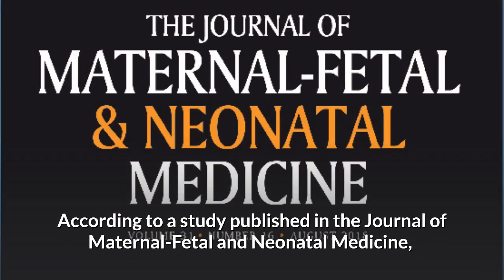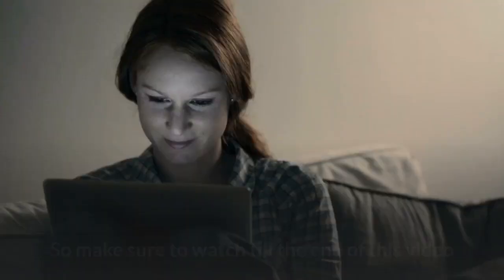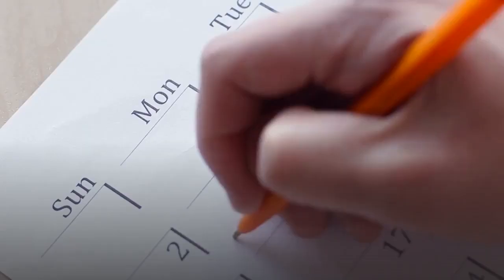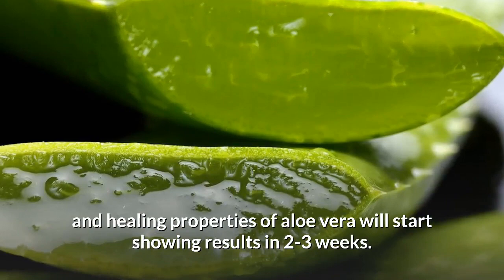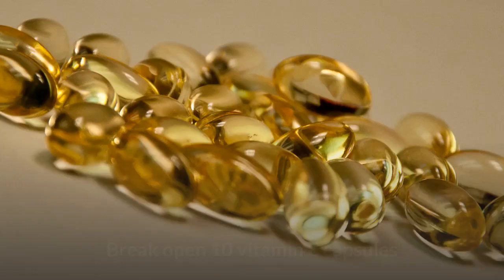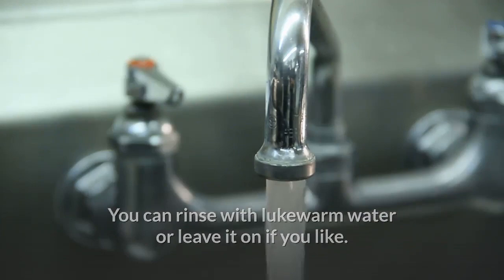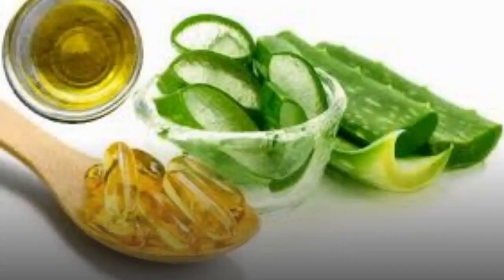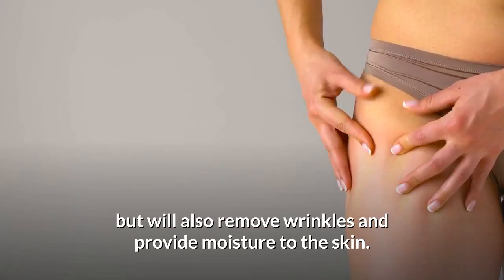5 Ways to Use ALOE VERA to Get Rid of STRETCH MARKS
Aloe vera gel present in the aloe vera leaf is a great natural ingredient to get rid of stretch marks on your skin. Research and many anecdotal evidence suggest that aloe vera can be a very effective remedy against stretch marks. In this video, we reveal to you top 5 ways to use aloe vera to get rid of your stretch marks for good.